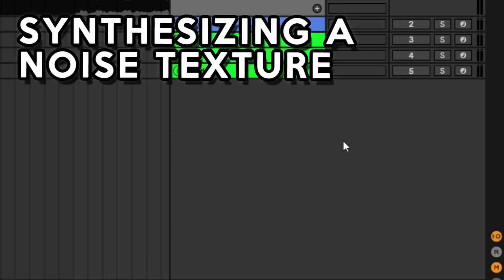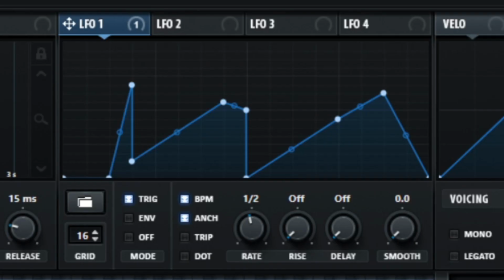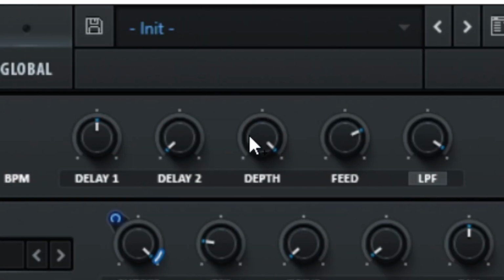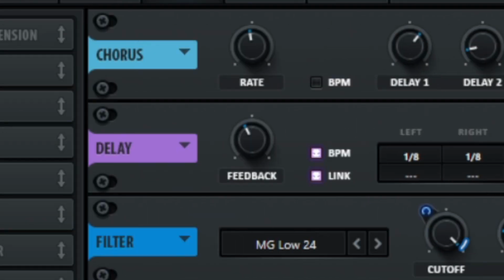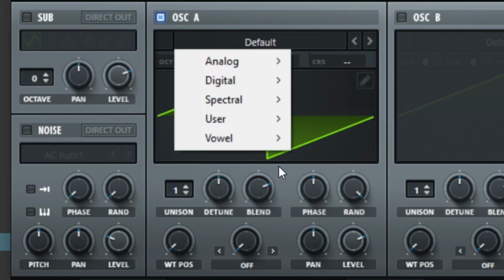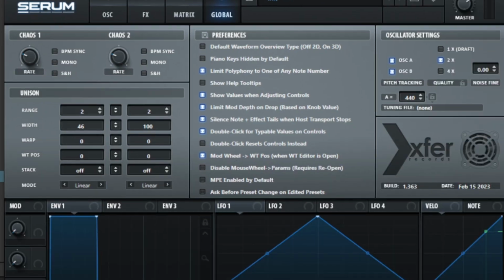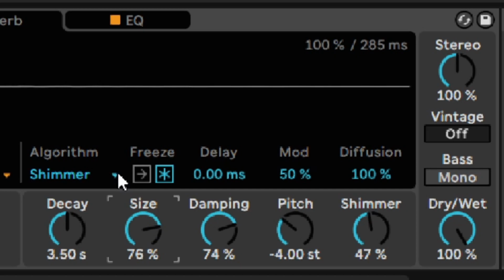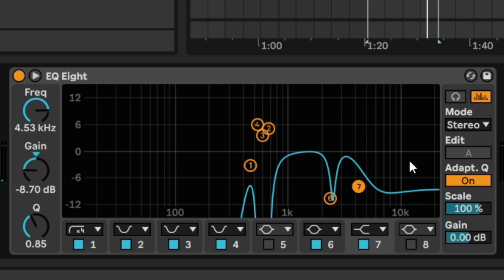Secrets of SNTS Hard Techno: Ableton & Serum Sound Design Tutorial (Part 1)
Hard, pounding kick, deep rumble, and ominous noise manipulation - this video is on how to make techno like SNTS. This is Ableton Live hard techno production tutorial, but you can replicate this in any other DAW.

Timestamps:

00:00 Intro + what you will learn making
00:58 Synthesizing a noise texture
05:13 Processing the noise with effects
09:20 Making noise warm with equalization
11:23 Making an eerie pad in Serum
14:39 Pad layering with Ableton hybrid reverb
17:38 Equalization in sound design